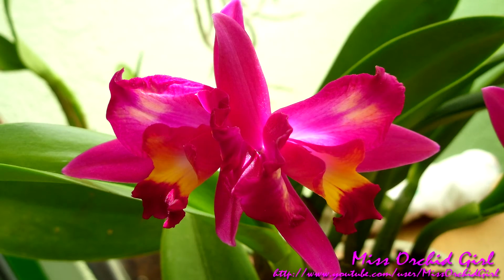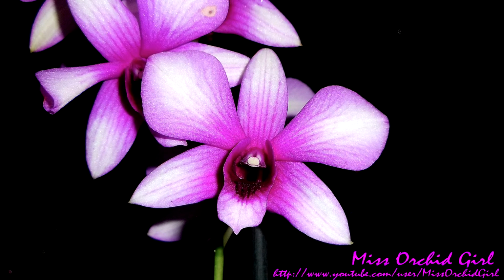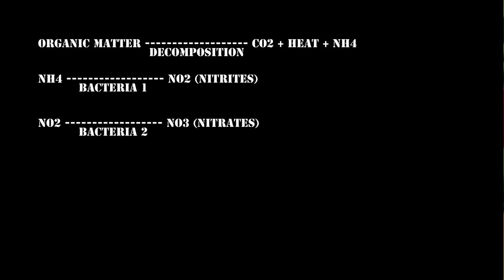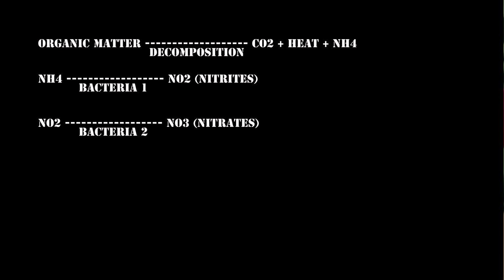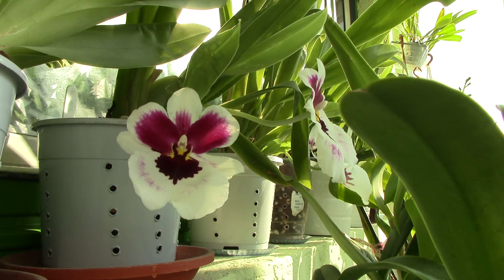Complete guide to repotting Orchids Part 4 Discussion - Good microorganisms in orchid pots?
So here is my 2 cents on what's going on in an orchid pot, or better yet, what's not going on.